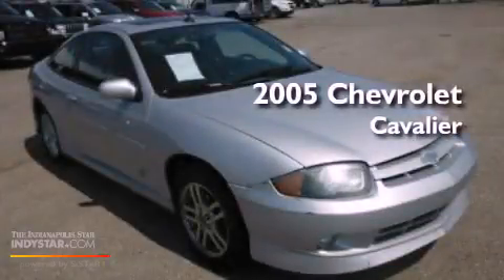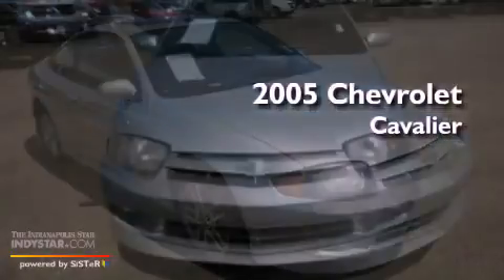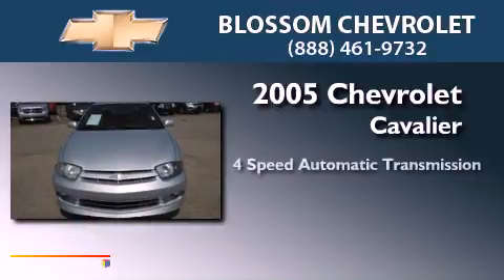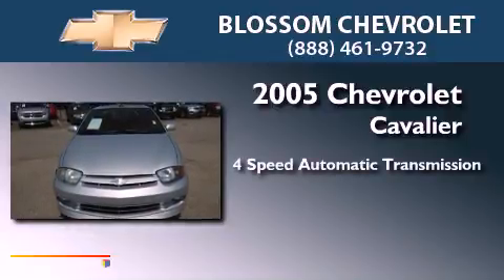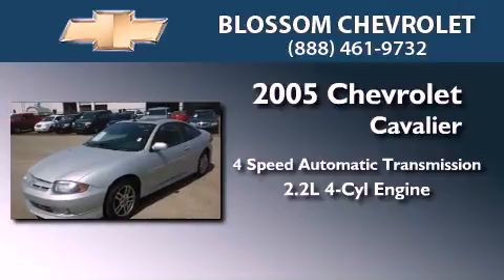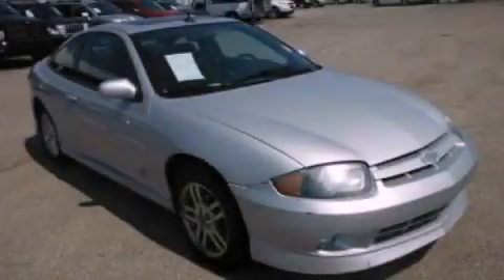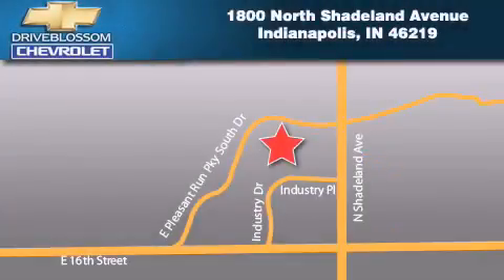2005 Chevrolet Cavalier Indianapolis IN 46219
Year : 2005
 Make : Chevrolet
 Model : Cavalier
 Engine : 2.2L I4 16V MPFI DOHC
 Trans . : 4-Speed Automatic
 Exterior : Ultra Silver Metallic
 Miles : 103,703
 Interior : Graphite
 Stock : 21136A